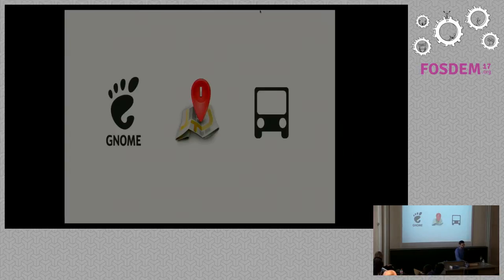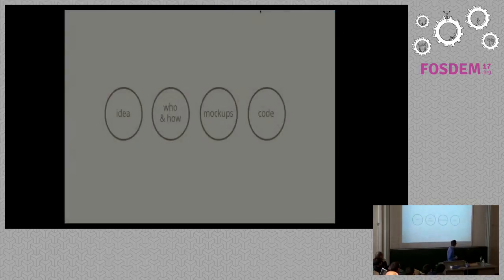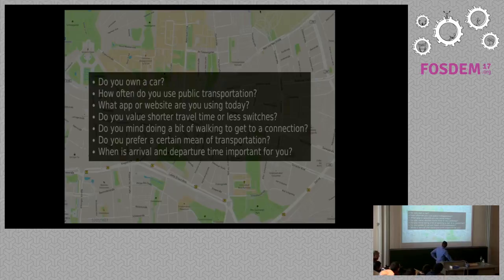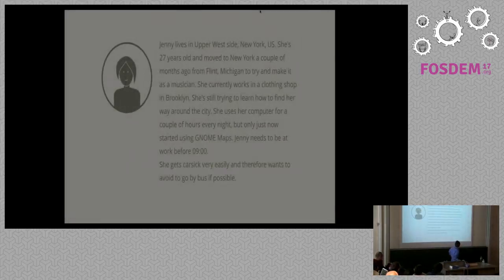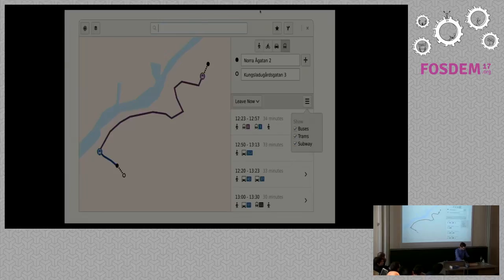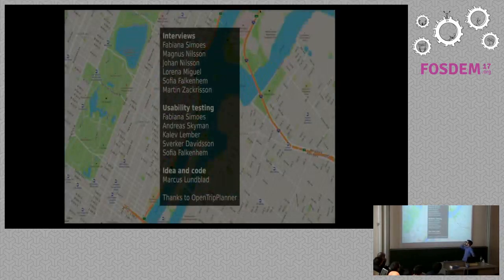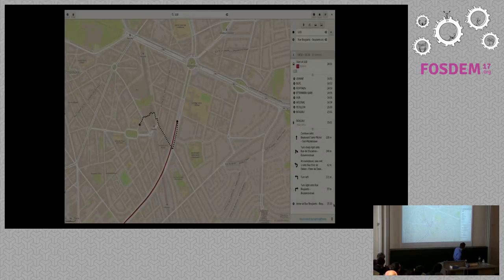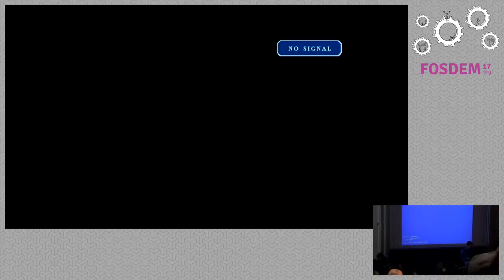FOSDEM 2017 - Interviews as user research.mp4